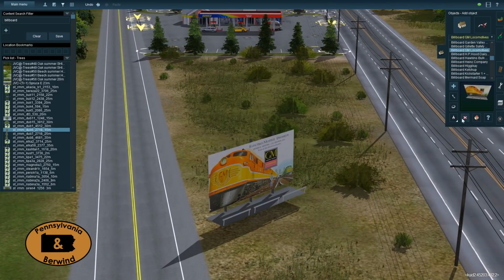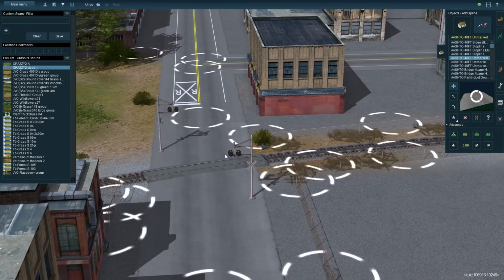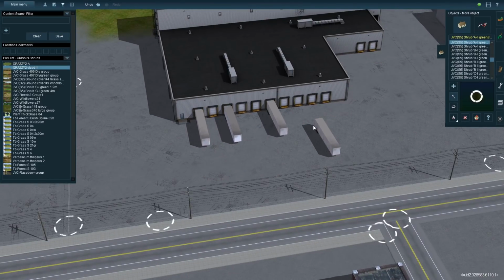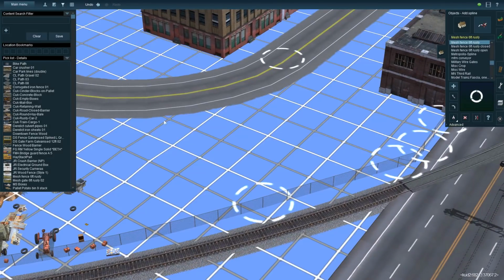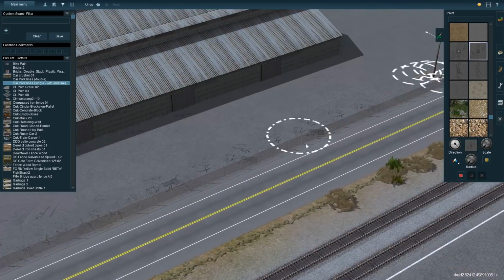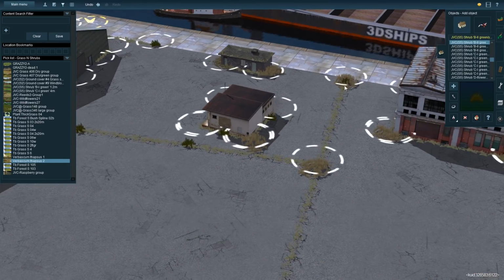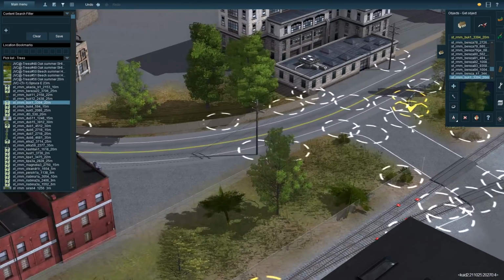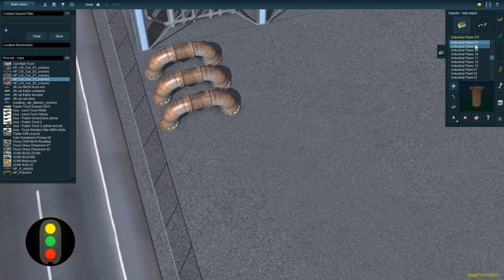Trainz: Pennsylvania & Berwind Episode 29: Allegheny Final Detailing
In this episode we'll put the finishing touches on the Allegheny area. This will be the final P&B build video for a little while. I've been working hard off camera to prepare this route for a release and episode 30 should coincide with a download link.

Please keep in mind that although I will be releasing this route to the public, it is still very much a work in progress. There are still a ton of areas that need detailing and updating, not to mention another 15 miles of track and 3 more branch lines to build!

Use this link to grab your copy of Trainz A New Era, Trainz Model Railroad or anything else from the Trainz store

If you've been enjoying my videos and builds, please consider dropping a tip into my digital tip jar :-)